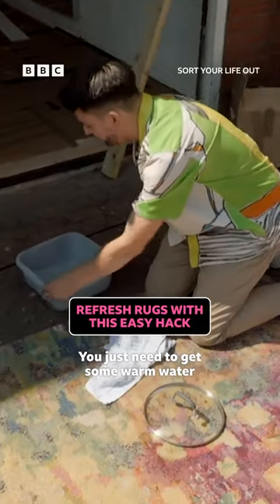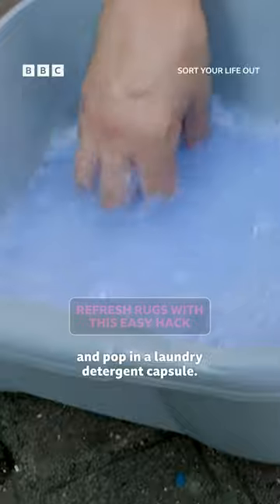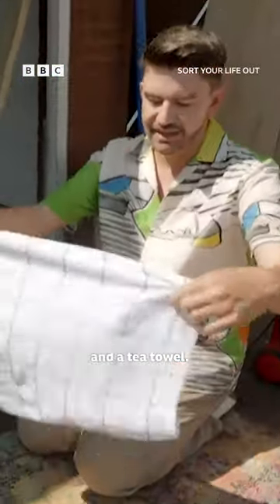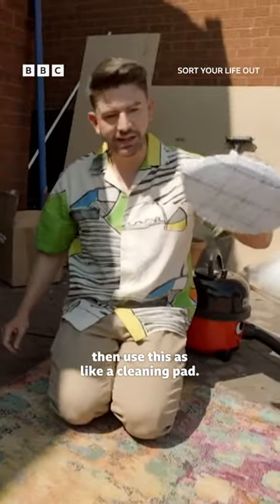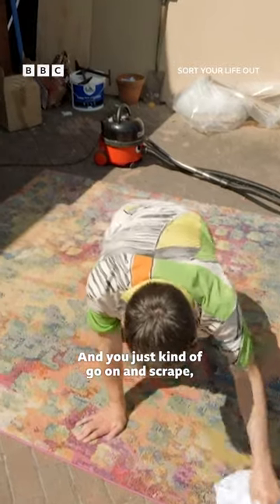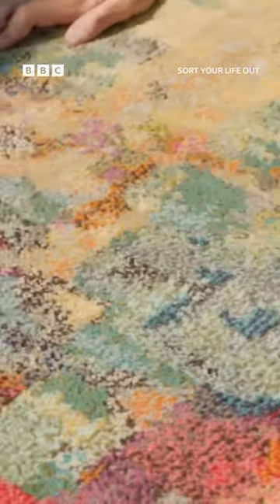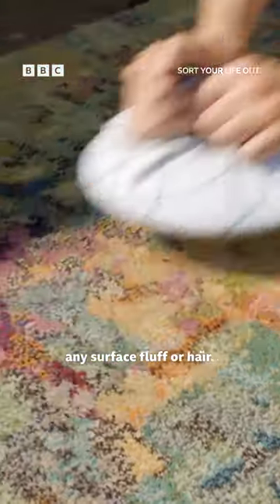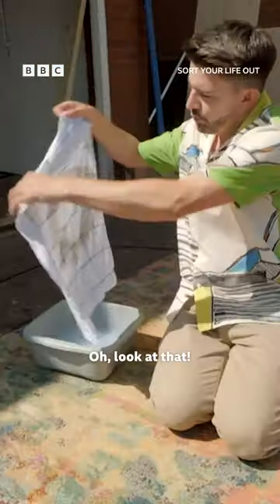Need to give your rugs a good scrub? Use a tea towel and pan lid! 🤯 - BBC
Stacey Solomon and her crack team help families transform their homes. With a life-changing declutter, they upcycle and recycle their way to a new home.